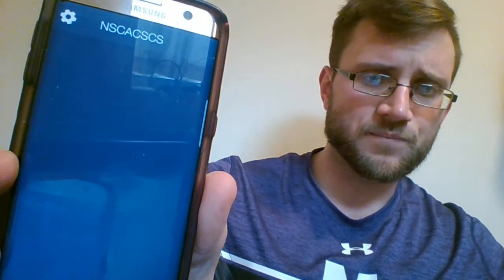My experience with the CSCS exam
Hey everyone! This is a video explaining my experience studying, preparing, failing and then passing the NSCA-CSCS exam. I hope it serves to help some of you out there too!

This is the first video I've done and I'm hoping to create more. If you have comments or questions, put them below!

--ONCE AGAIN, THESE ARE STRICTLY MY VIEWS AND EXPERIENCES, THEY DO NOT REPRESENT ANY COLLEGE/ STRENGTH DEPARTMENT.
*ONE YEAR UPDATE*
Wow! I had no idea this would be viewed over 4,000 times in a year! I'm glad I've been able to have my experience be known and maybe help a handful of people through their journey.